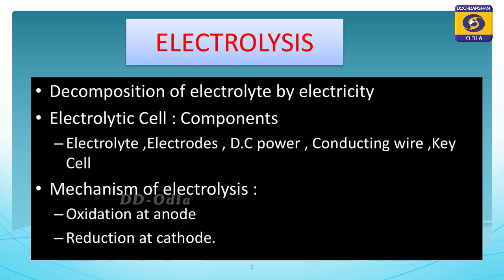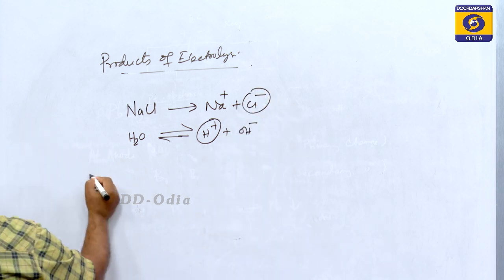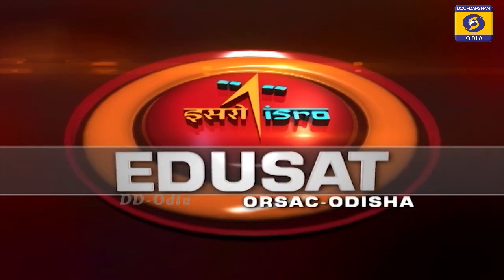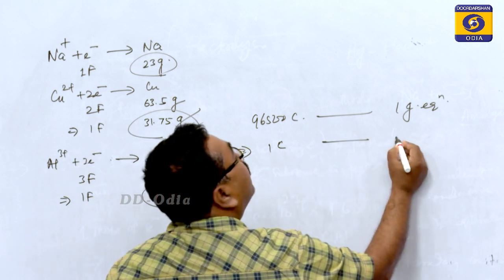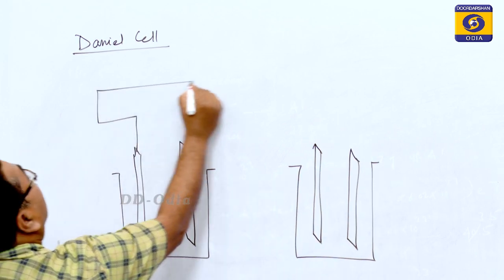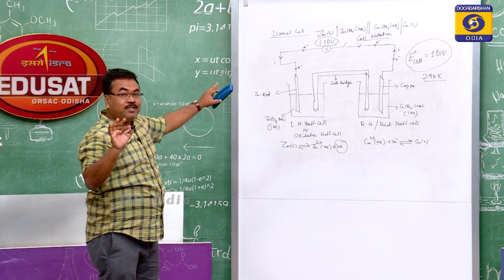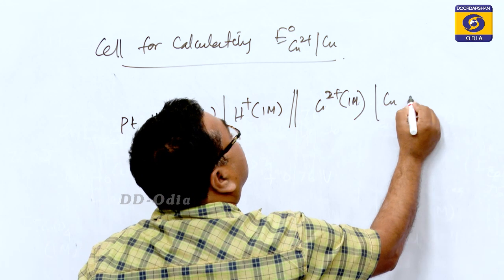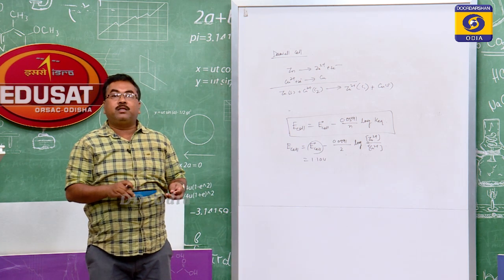Electrochemistry -II || Class-12 : Chemistry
09 APRIL 2021, SIKHYA DARPANA  EDUSAT EP- 87